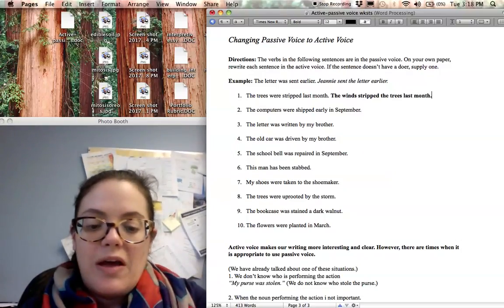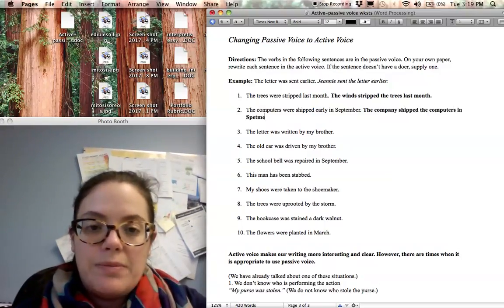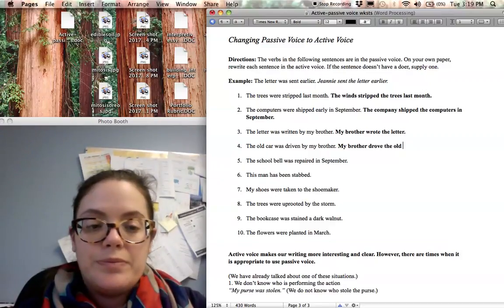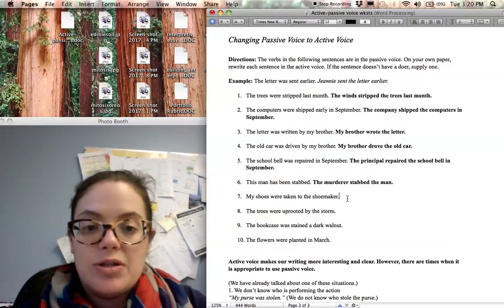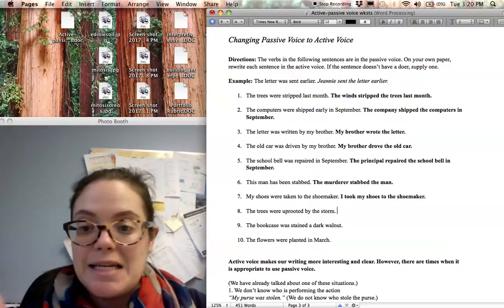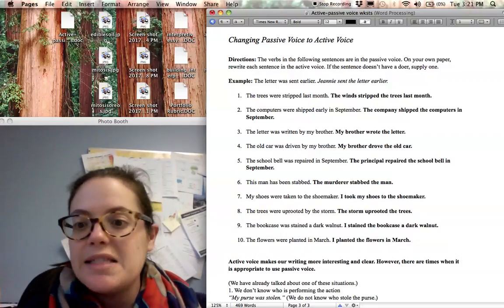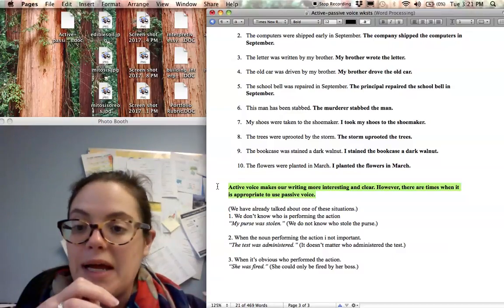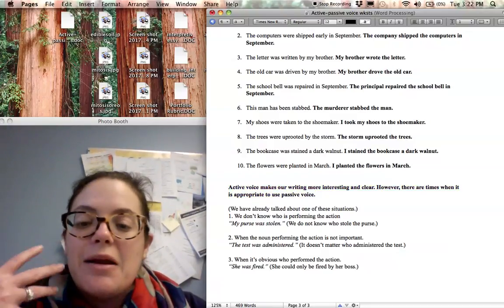When to Use Passive Voice